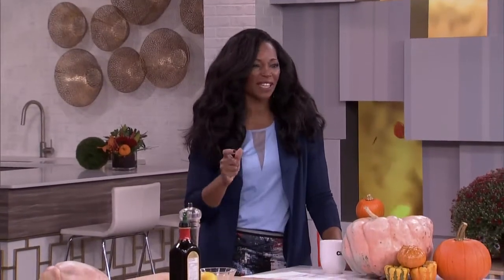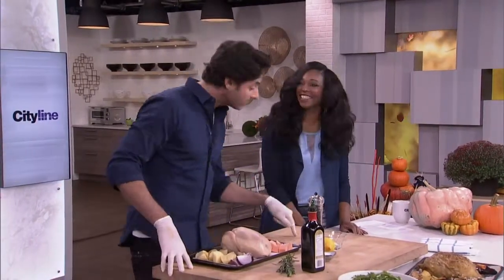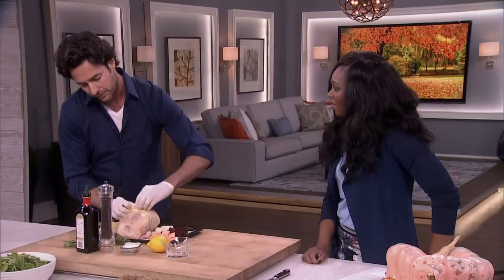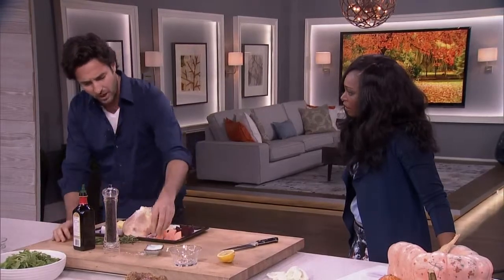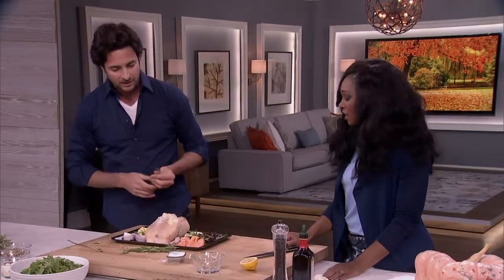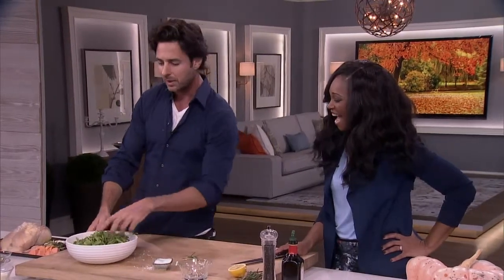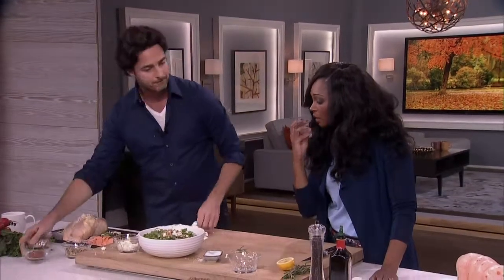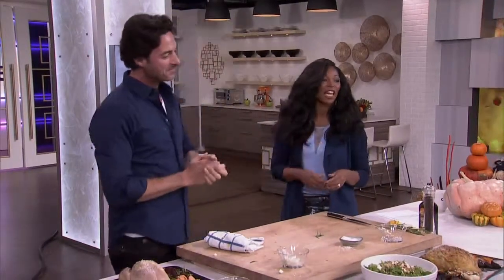Roast chicken and arugula salad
Chef Mike Ward shares two easy recipes that even the most amateur cooks can easily whip up in the kitchen.